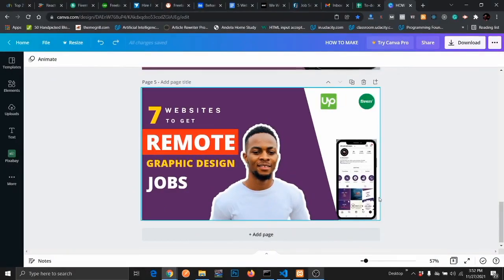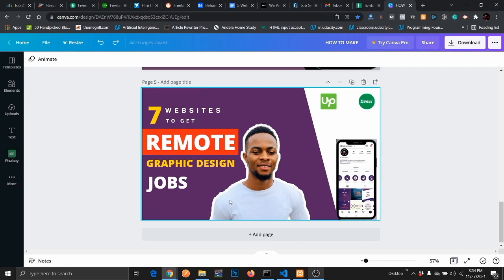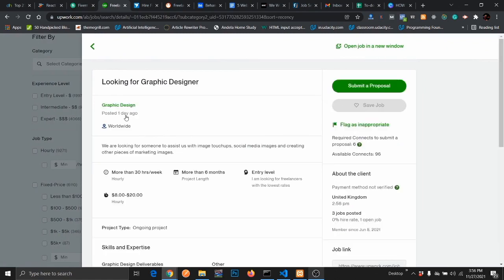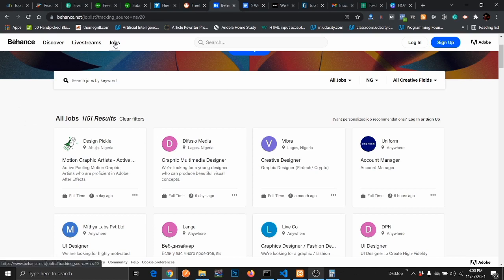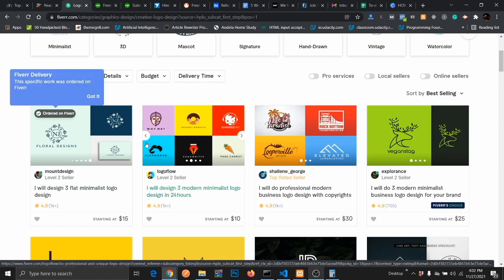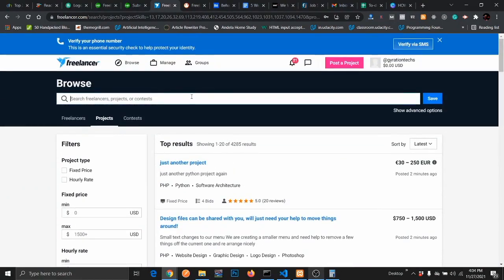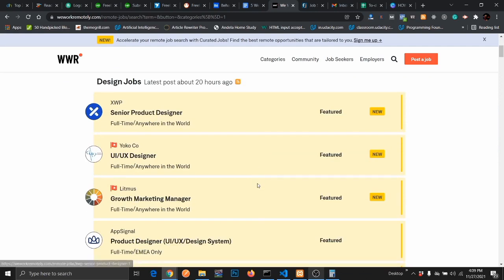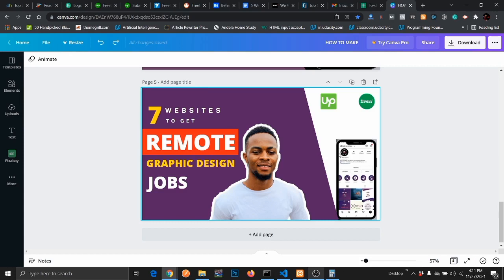7 websites to get remote graphic design jobs in 2023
In this video, I will show you 7 websites to get remote graphic design jobs in 2022.

Remote work has become the future of the digital world because it gives everyone equal opportunities irrespective of their country and race.

Below are the top 7 websites for remote graphic design jobs:

Table of Content:
Requirements before applying for remote design jobs 01:25
Top 7 websites to get remote design jobs for freelancers
5. People per hour 10:48
6. We work Remotely 11:25
Bonus Tip 13:10